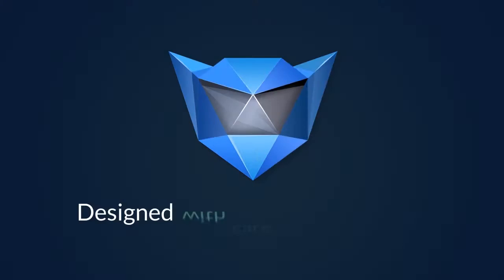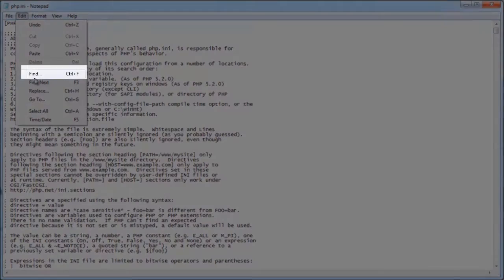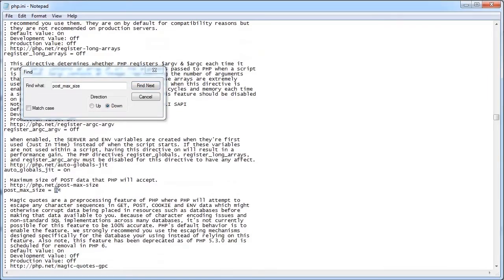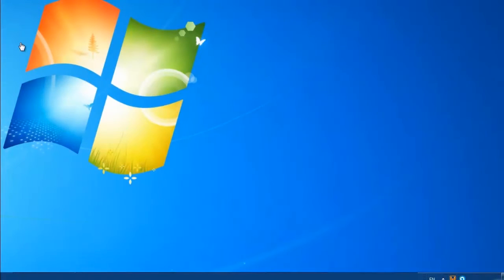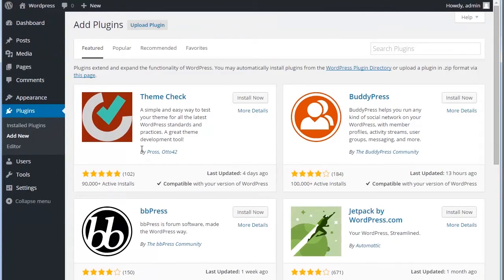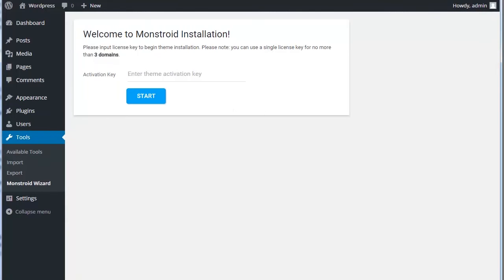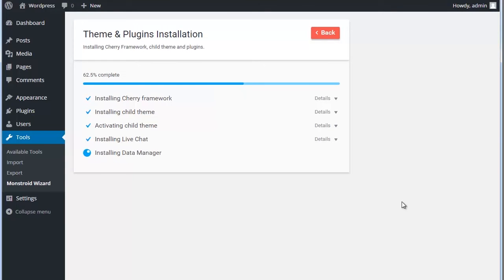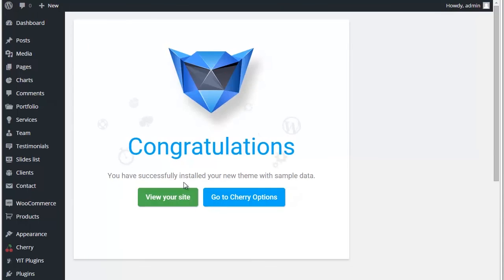Monstroid. How To Install A Template On Localhost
This tutorial will show you how to install a template on localhost.